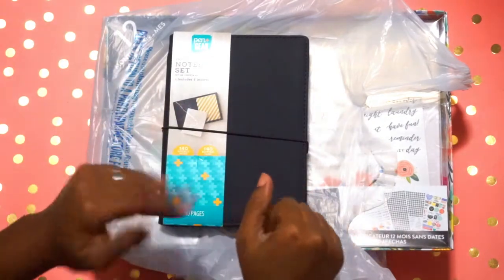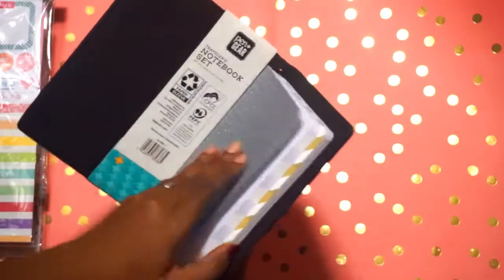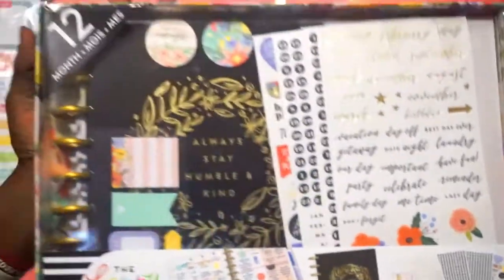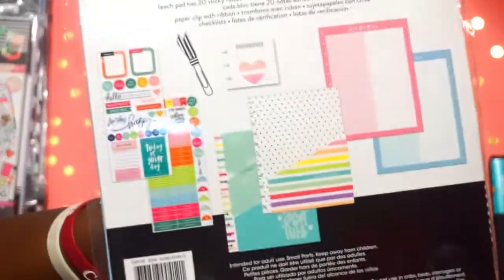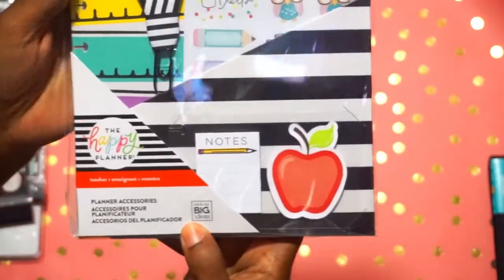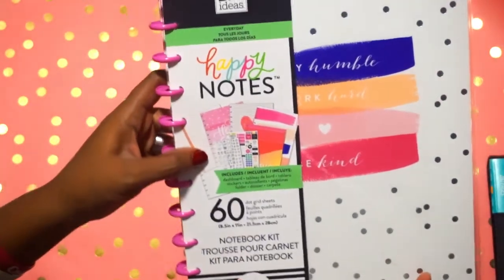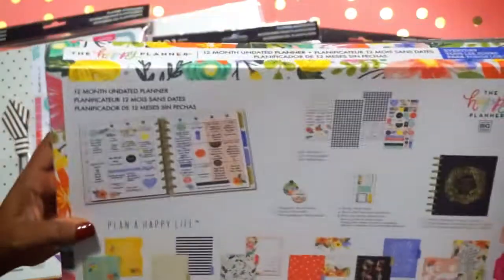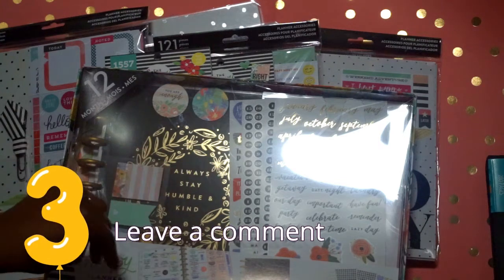Walmart Happy Planner Clearence Haul| K René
Hey, Y'all! In today's video, I have Walmart happy planner clearance haul, I hope you all enjoy.

💰Use my link when you sign up for Shipt and get free groceries!

✔I think you'd make a great Instacart shopper. It's a flexible way to earn money while shopping and delivering groceries with your own car, on your own schedule!

I’m K Rene. I will be posting a new video at least three times a week. You can expect to see videos that consist of planning, motherhood, faith, and everything in between. If you’re a newbie/oldie to my channel thank you for watching and please don't forget to subscribe and click the bell to get notifications so you don’t miss an upload from me!

🎈Keep the hope, keep the faith, and keep praying

✔Need End Screen, and Banners, and everything in between for Youtube check out Design Tube